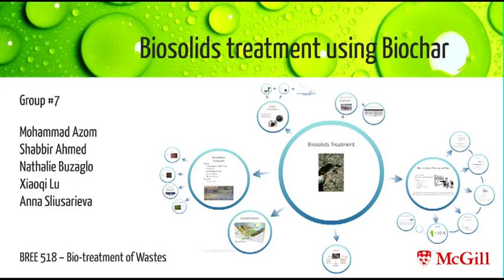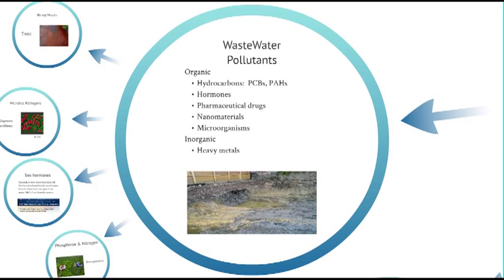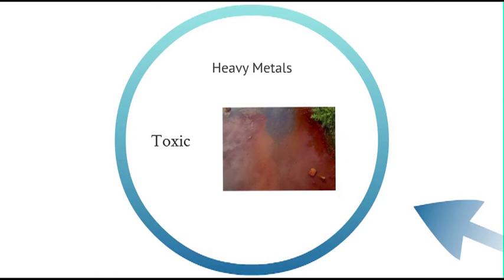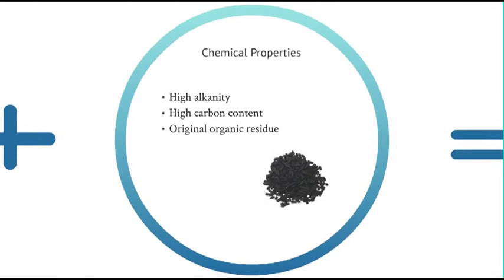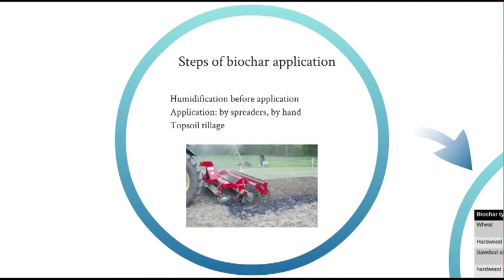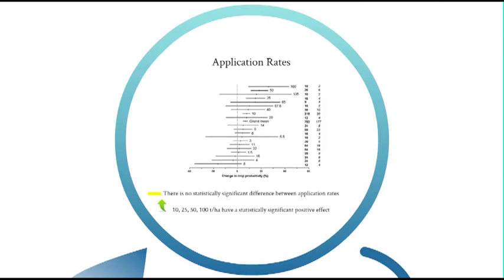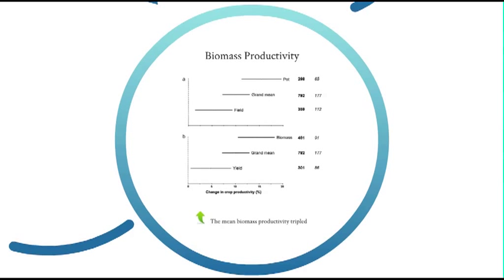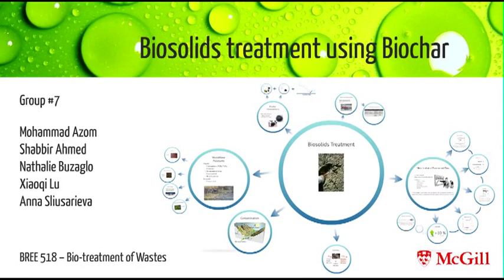Biosolids Treatment Using Biochar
Biochar can be applied to the soil to remove organic and inorganic contaminants. It is therefore useful for biosolids removal coming from wastewater. It has a variety of effects on the soil and water, so it can clean the water that is running off into water bodies. [BREE 518 Group 7: Xiaoqi Lu, Shabbir Ahmed, Nathalie Buzaglo, Mohammad Azom,
Anna Sliusarieva]